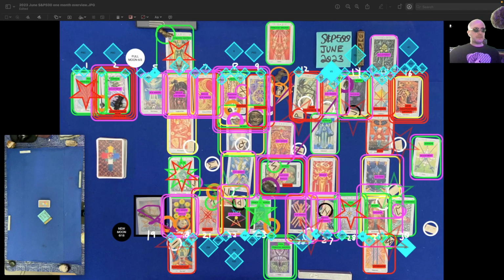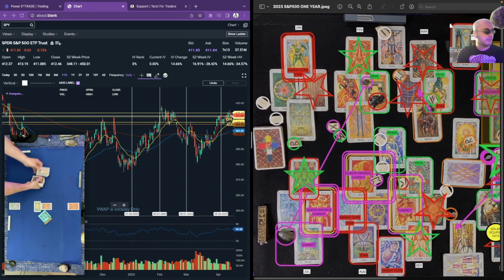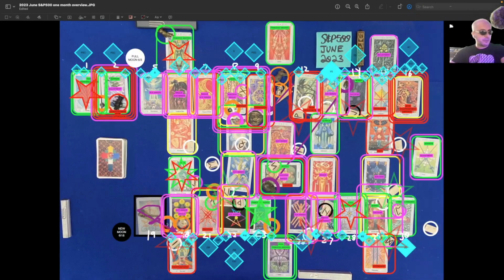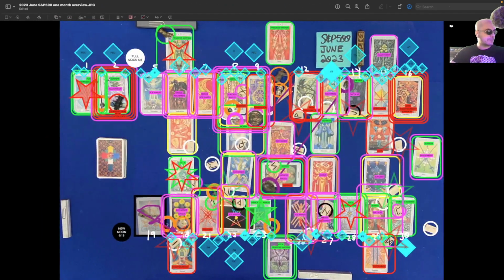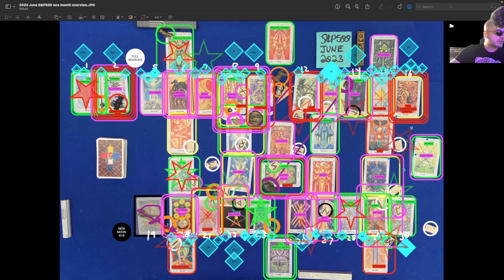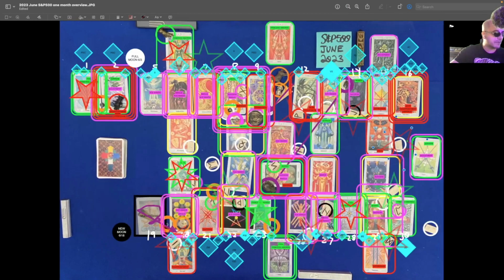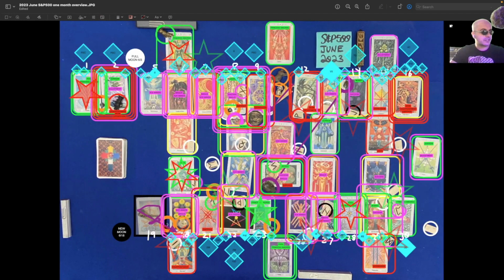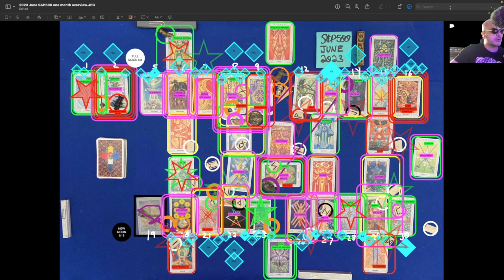Watch This Psychic ACCURATELY Predict The Stock Market S&P500 June 2023